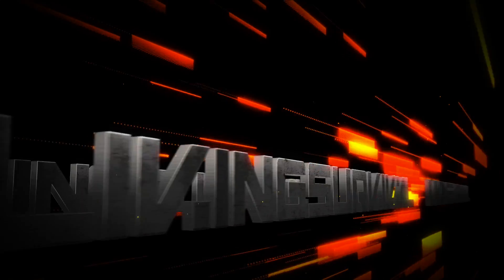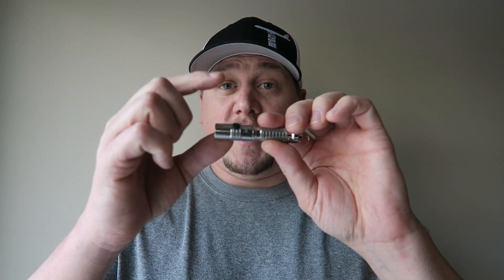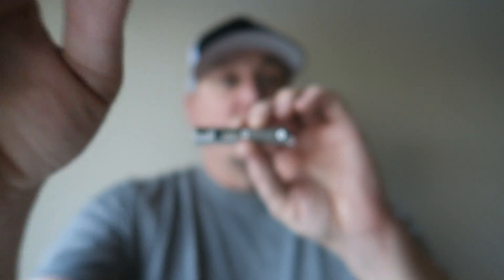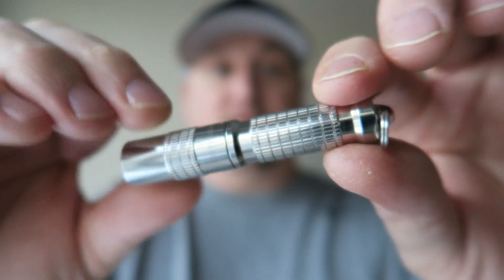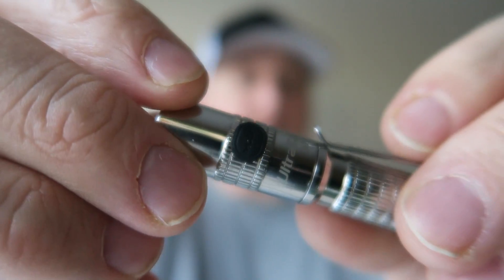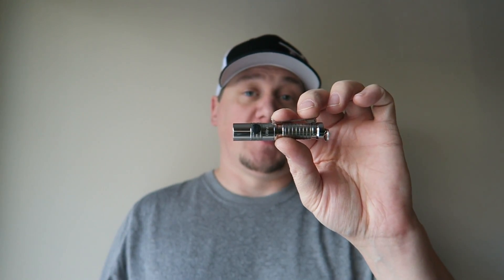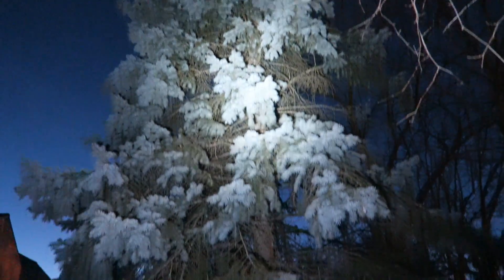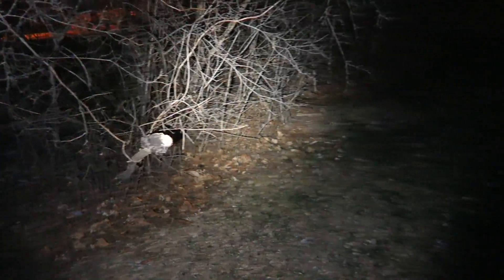UltraTac K18 360 Lumen Keychain Flashlight